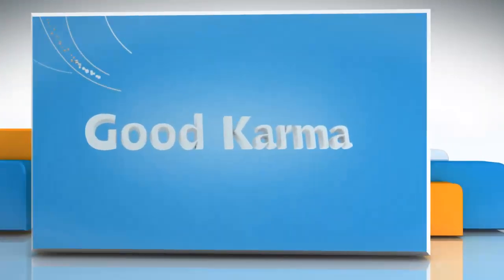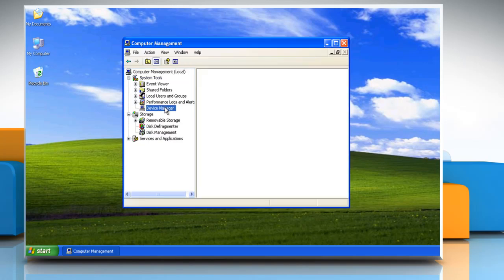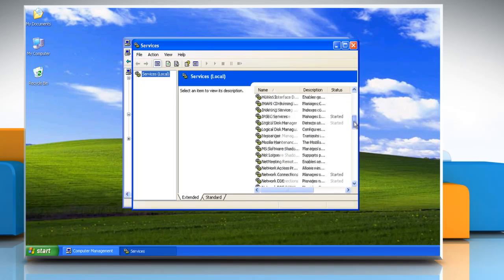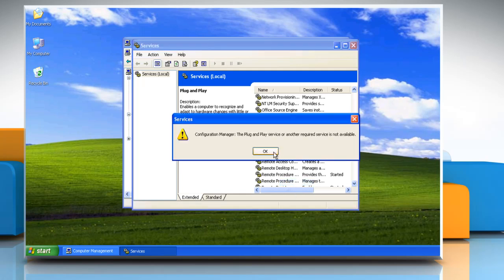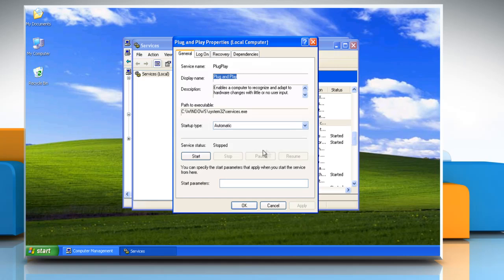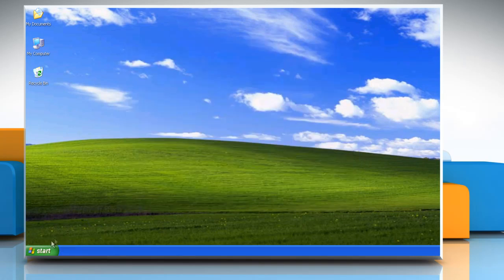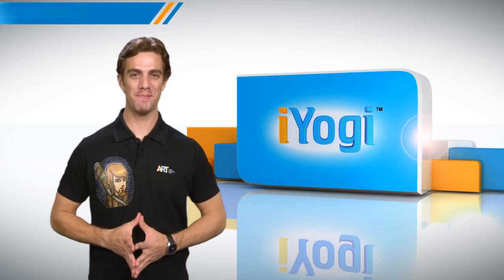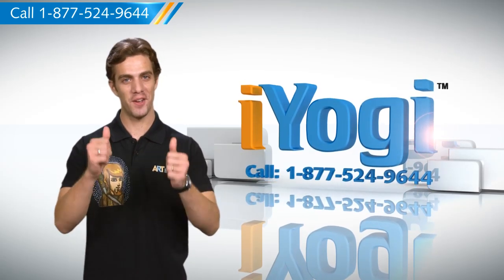Device Manager Empty in Windows computer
If you  are trying to update or install a driver and you find that the Device Manager is blank, it just adds on to the problem you are already facing. It can be confusing but there's a simple solution for it.